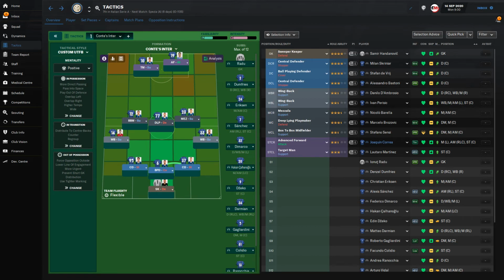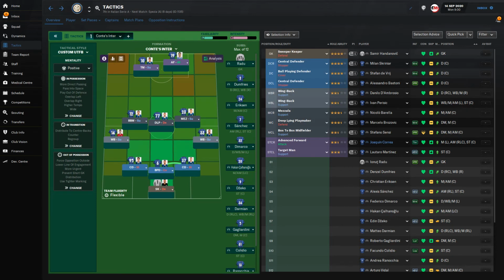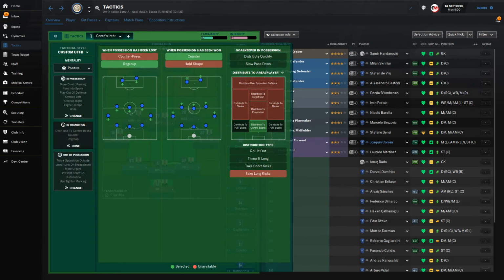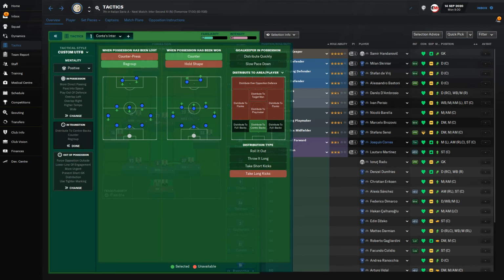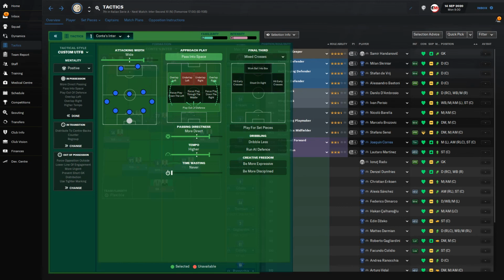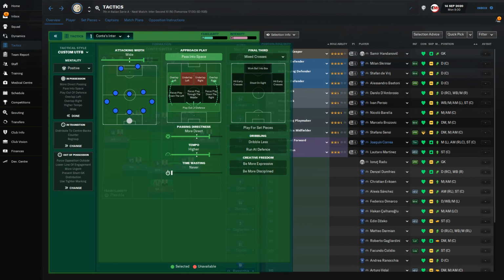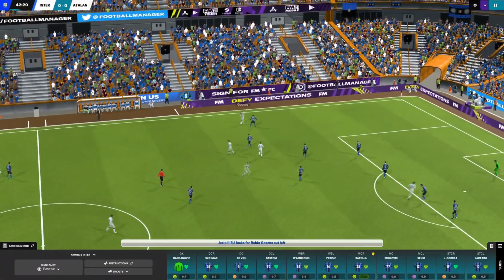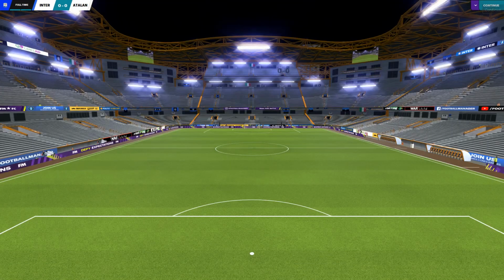Antonio Conte's 3-5-2 formation | How to play like Conte at Inter Milan in football Manager 2021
Today we look at Antonio Conte's 3-5-2 formation  that you can use for your Inter or other saves on Football Manager